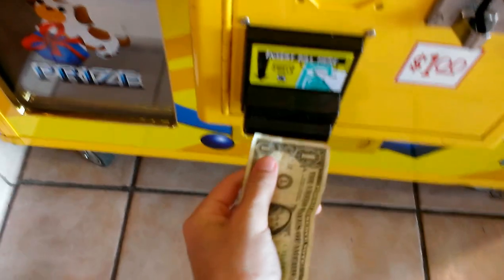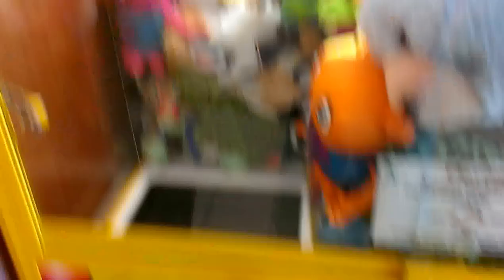CAPTAIN NAMCO VS TOY CHEST CLAW MACHINE EPISODE 18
IN THE 18TH EPISODE OF CAPTAIN NAMCO VS TOY CHEST CLAW MACHINE I HED TO MY LOCAL FLYIN J TRUCK STOP TO PLAY THE TOY CHEST HERE IF U WATCH THE CLAW PULL UP IT KINDA DOES SOMETHIN WEIRD AND LOSES GRIP THEN REGAINS IT BUT I STILL WON